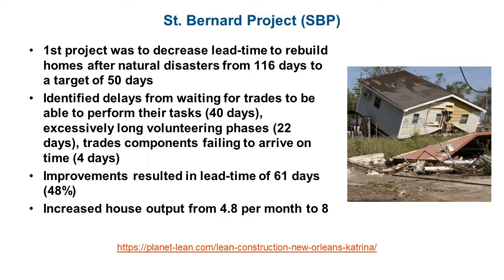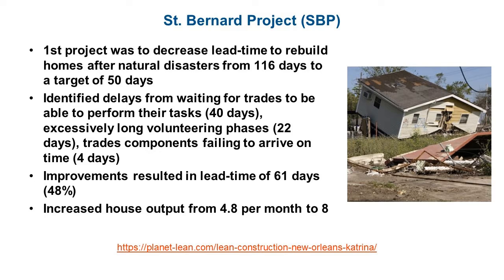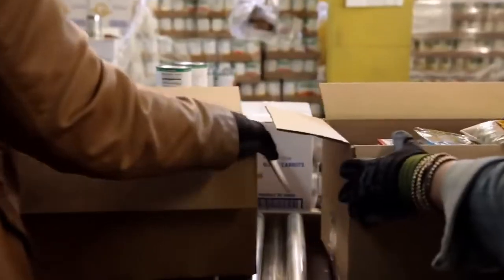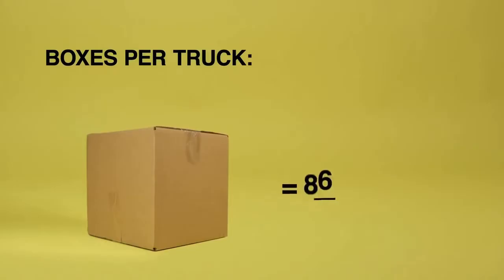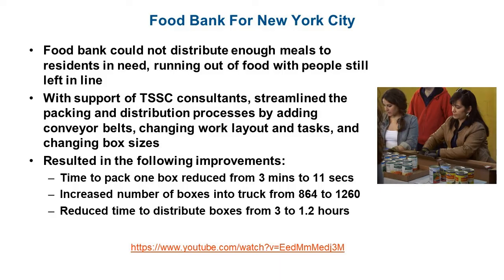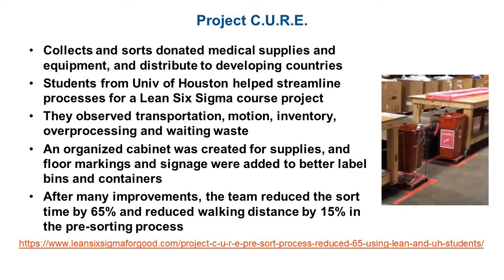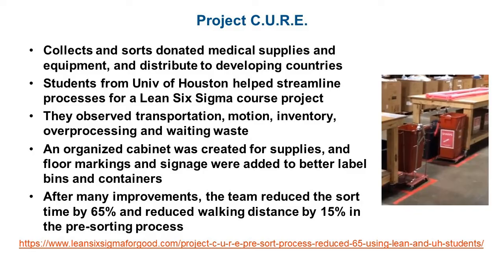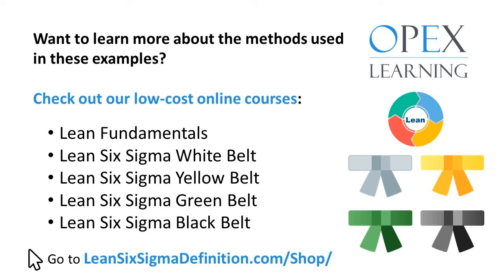Applying Lean Thinking and Process Improvement to Nonprofits and NGOs Case Studies - Lean for Good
We showcase 4 different examples of nonprofits and NGOs applying Lean principles and concepts to social challenges in the local community.

If you'd like to learn more about Lean or Six Sigma methods, check out low-cost online courses:

* Lean Introduction
* Lean Fundamentals
* Six Sigma White Belt
* Six Sigma Yellow Belt
* Six Sigma Green Belt

For more case studies of Lean and Six Sigma applied to nonprofits, government agencies and social causes,